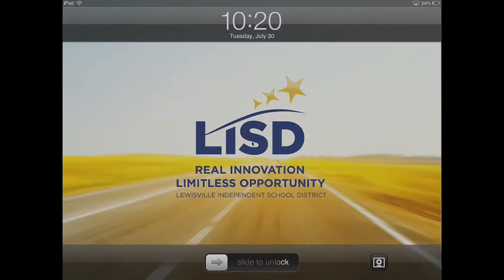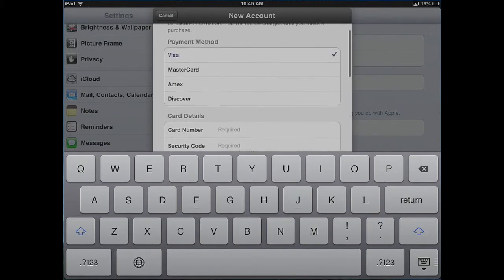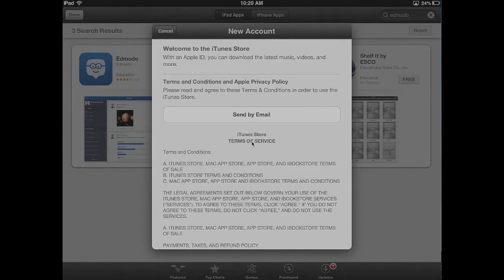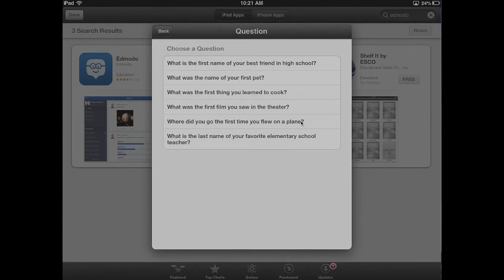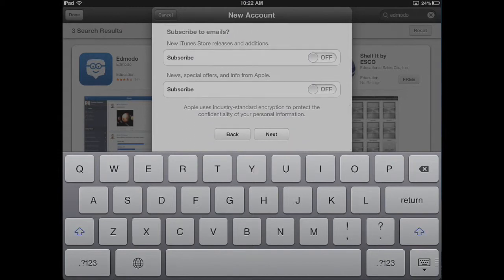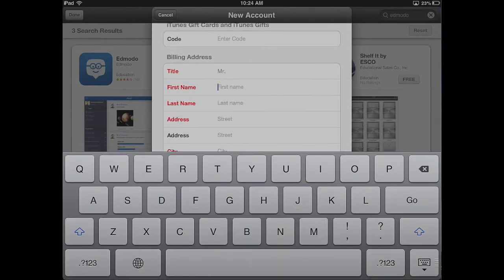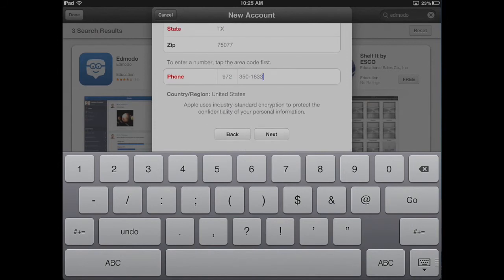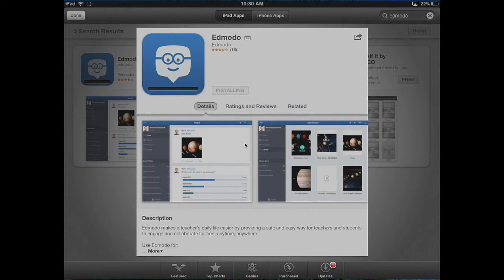Creating Apple ID w/o Payment Info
This video walks you through the dos and do nots of creating your Apple ID. It shows on the steps on the iPad, but they are similar on iTunes in that you MUST start by downloading a free App from the App Store.